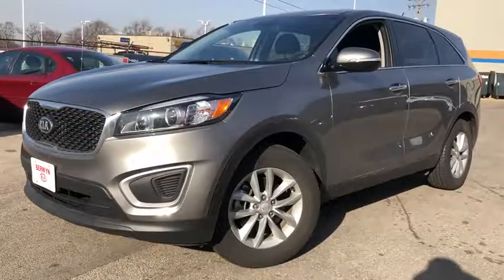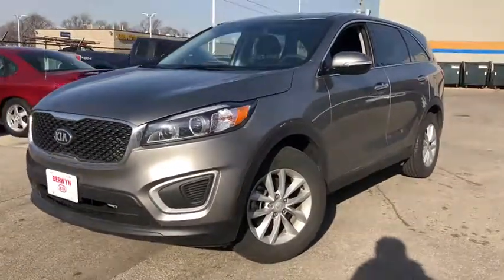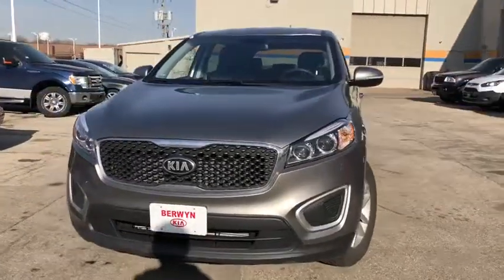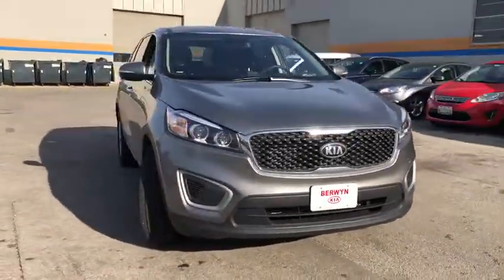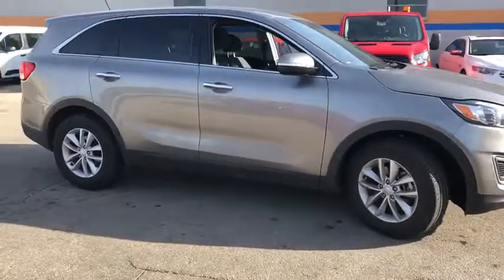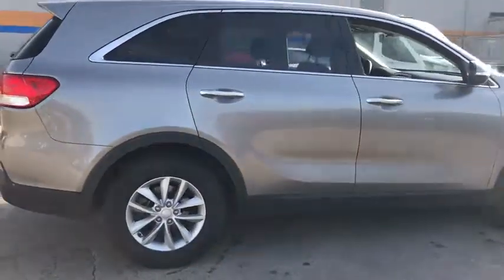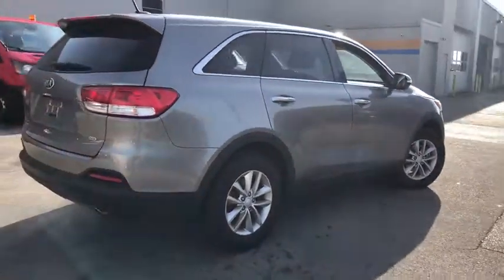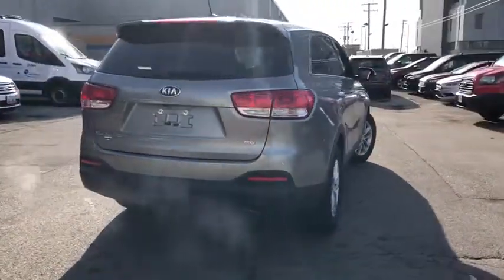2018 Kia Sorento North Riverside, Oak Lawn, Downers Grove, Chicago, Orland Park, IL FJ1369A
Titanium Silver U 2018 Kia Sorento available in North Riverside, Illinois at Ziegler Ford of North Riverside. Servicing the Oak Lawn, Downers Grove, Chicago, Orland Park, IL area.

Recent Arrival! 2018 Kia Sorento L Titanium Silver *LOW LOW MILES, *BACK-UP CAMERA, *SIRIUS RADIO, *BLUETOOTH, *ONE OWNER, *ACCIDENT FREE CARFAX, *TIRE PRESSURE MONITOR. 21/28 City/Highway MPGbrbrZeigler Ford of North Riverside in North Riverside, IL treats the needs of each individual customer with paramount concern. We know that you have high expectations, and as a car dealer we enjoy the challenge of meeting and exceeding those standards each and every time. Allow us to demonstrate our commitment to excellence!